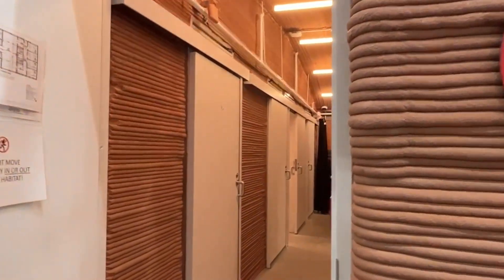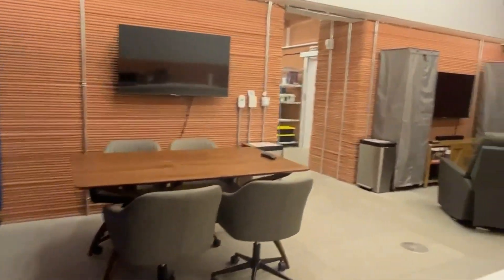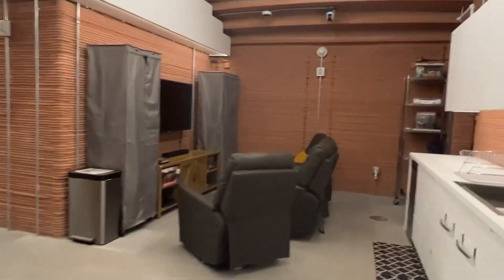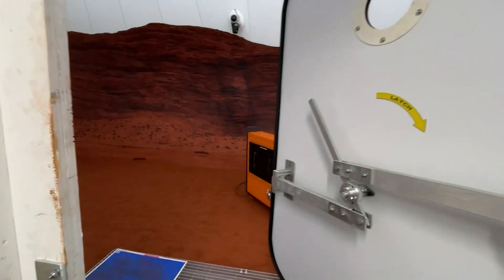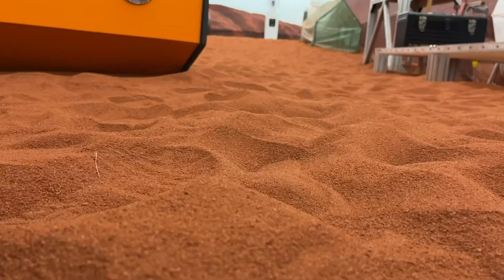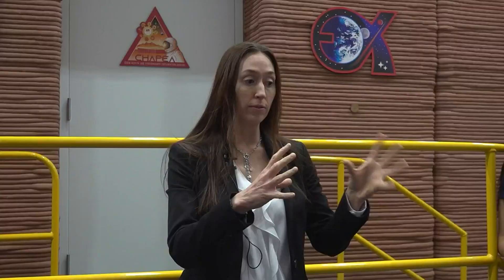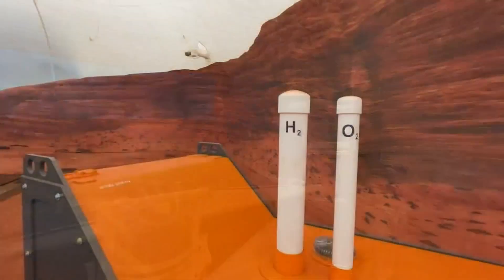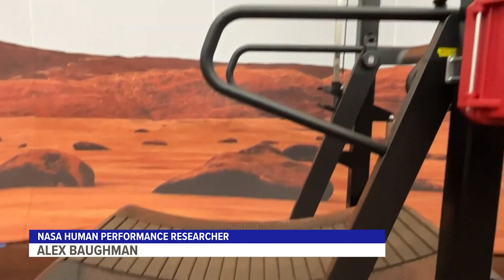Inside NASA's Mars simulation habitat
Four crew members with backgrounds in science and technology will spend a year in a Johnson Space Center habitat.